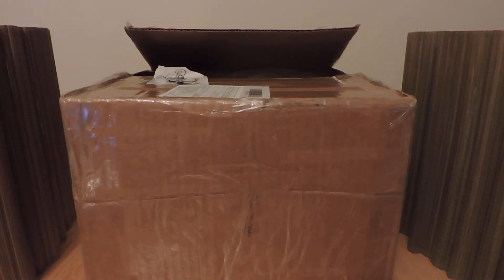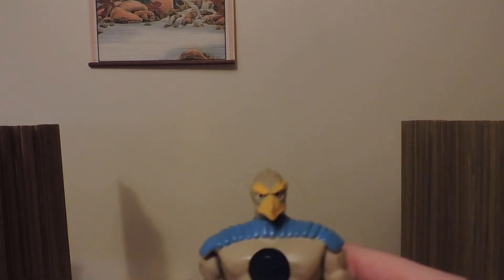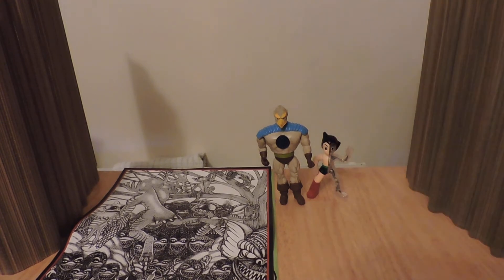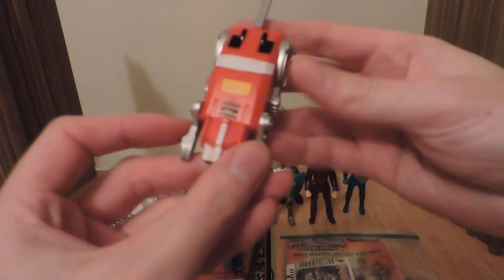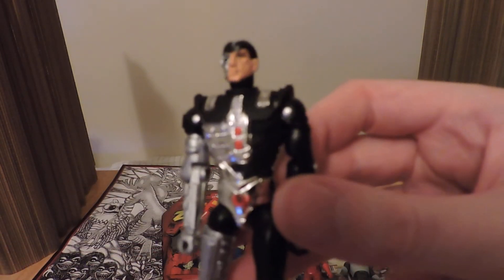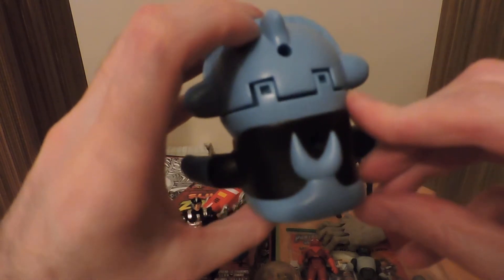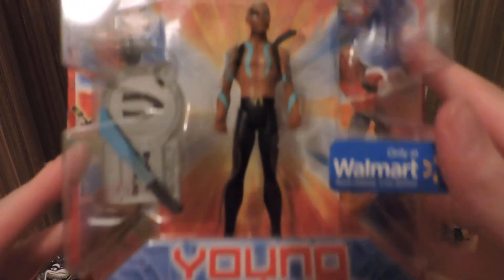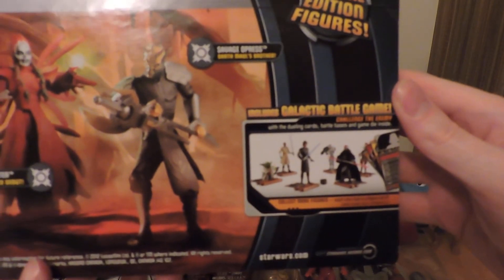Awesome unboxing of a Trade from DrTwistidsRealm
Got a Trade package from the state's filled with lot's of Goodies from an awesome friend DrTwistidsRealm Thanks again man

sorry about my voice been a little stressed and my throat swells up :/ but all the goodness i couldn't not share with you guys and girls :)